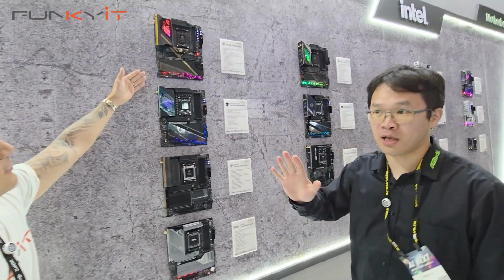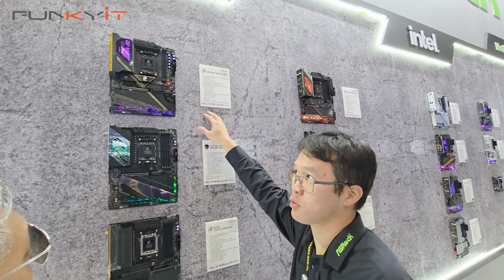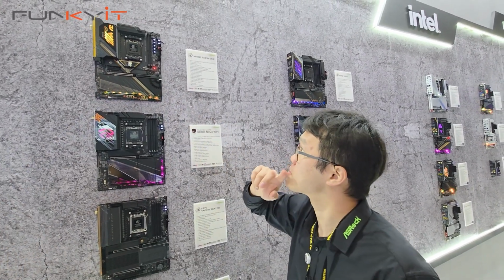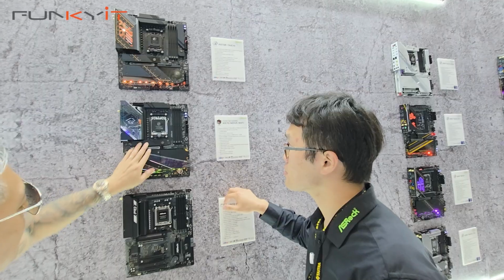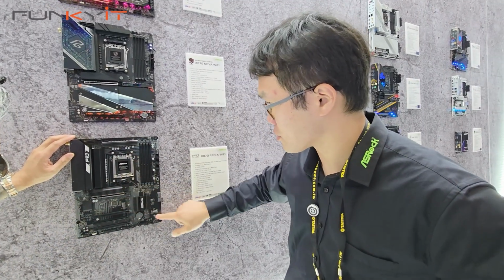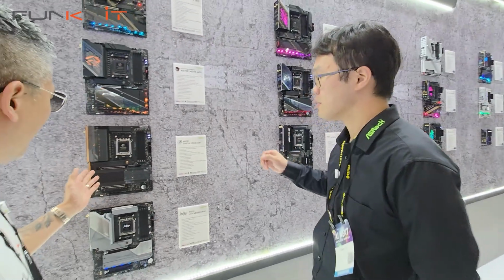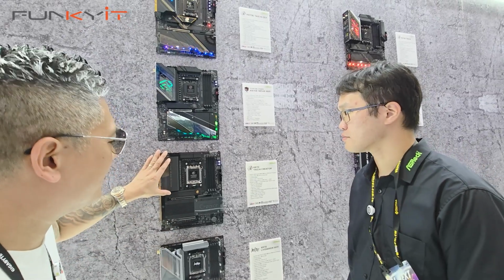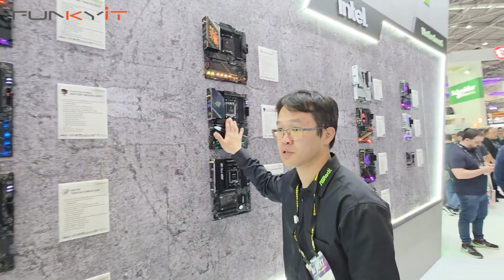Computex 2025 - Edwin shows us new ASRock AM5 motherboards